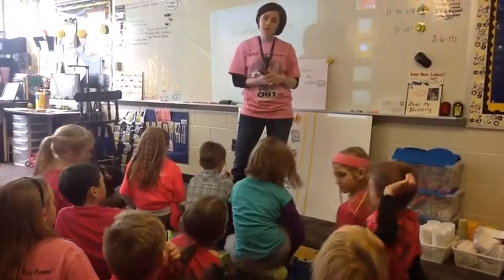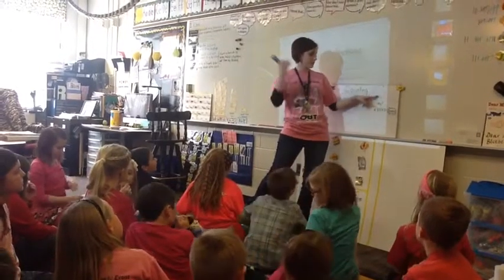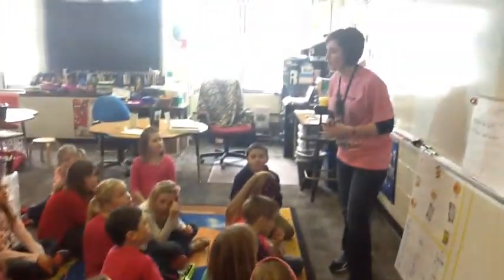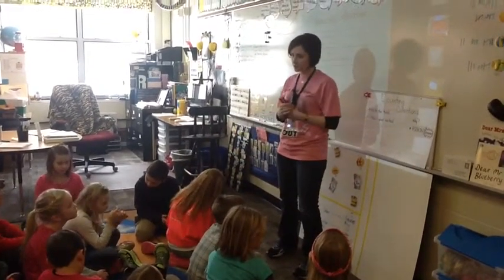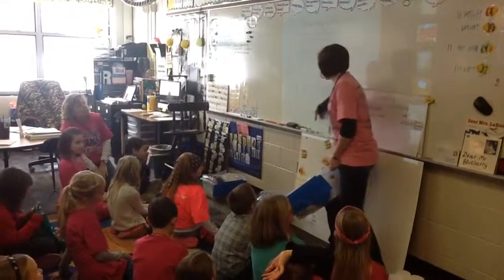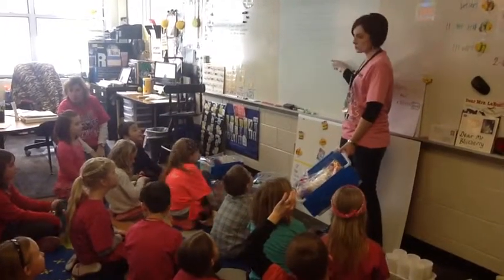2nd Grade Counting And Estimating